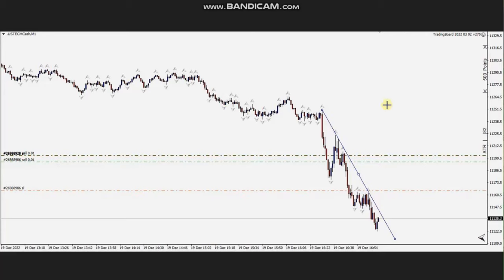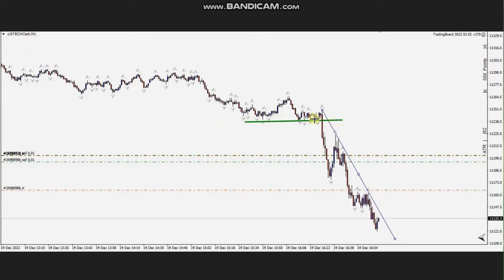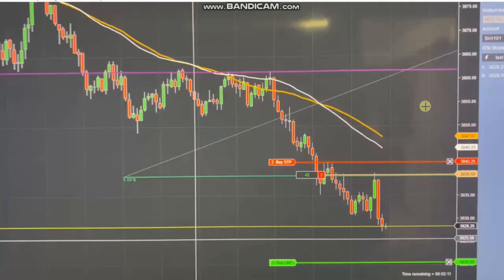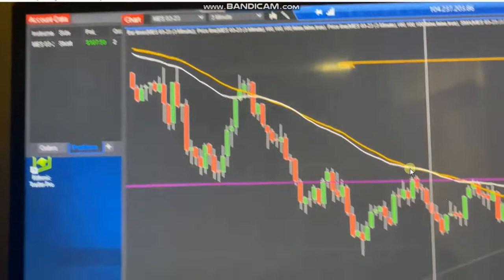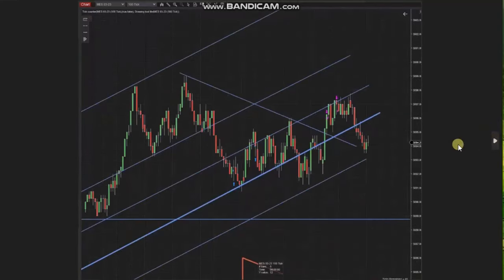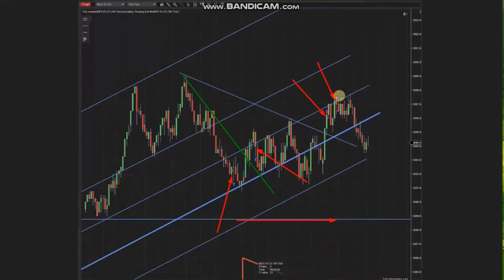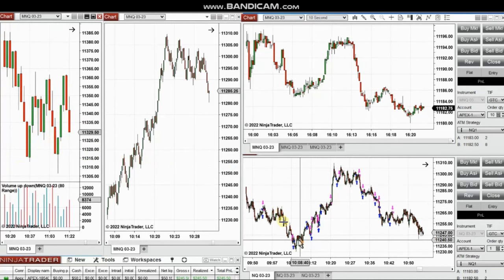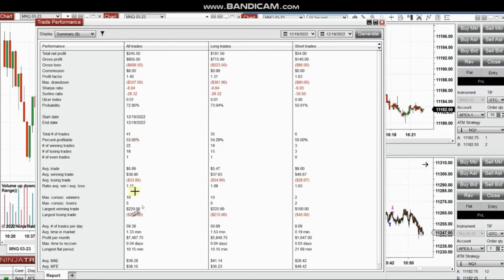Price Action Algo Trading Journal: S&P500 and Nasdaq Futures and CFDs - 19 Dec 2022